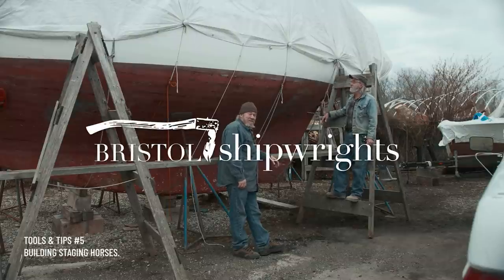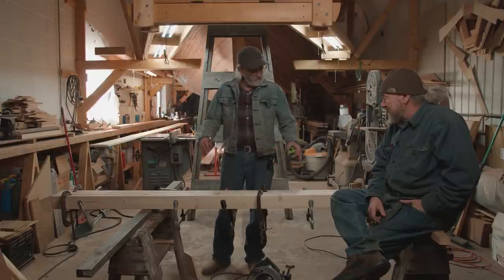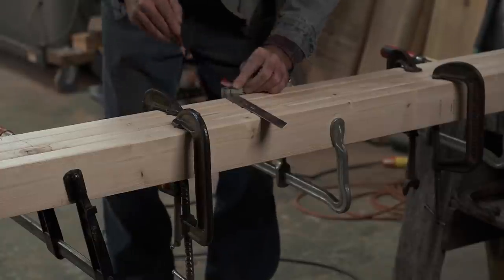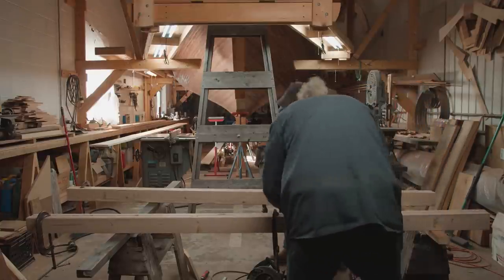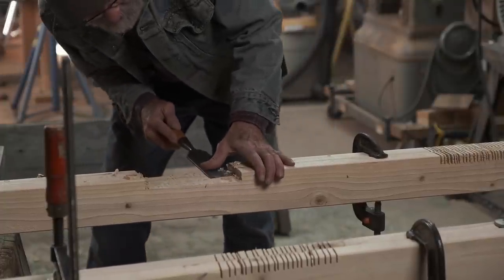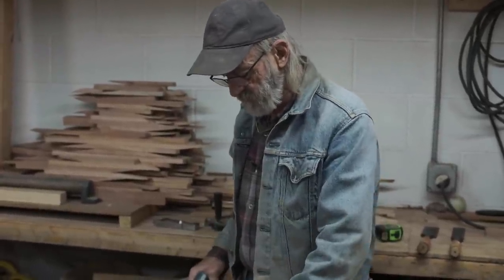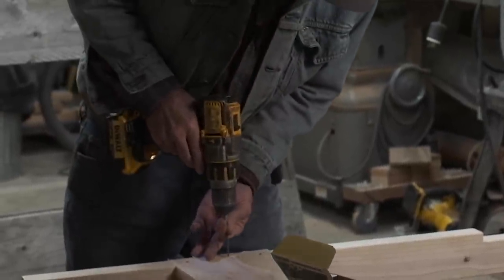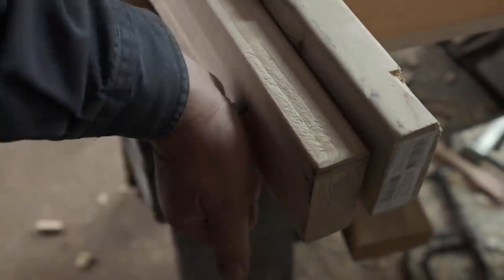How to build boatyard staging horses: Tools & Tips #5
When it comes to repairing and building boats, it's remarkable how much time, effort and lumber goes into just setting up to do the job. In new boats, it's molds, ribands, and staging. In repairing boats, it's having enough staging so you don't have to waste time moving it around.

In this video, Lou Sauzedde and Ken Boyle take you through the process of building 8' staging horses. They're easy, fast and fairly cheap to build. It's all pretty much circular saw carpentry.  Best of all, these staging horses are portable (with a pickup truck), plus they're strong and last for years.